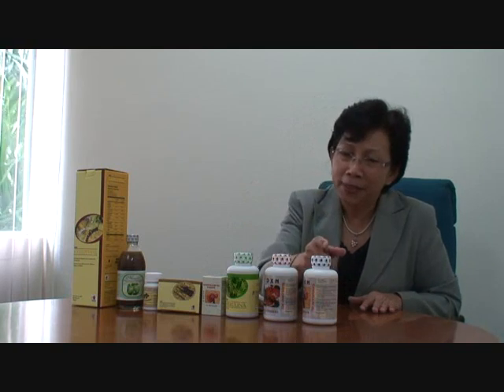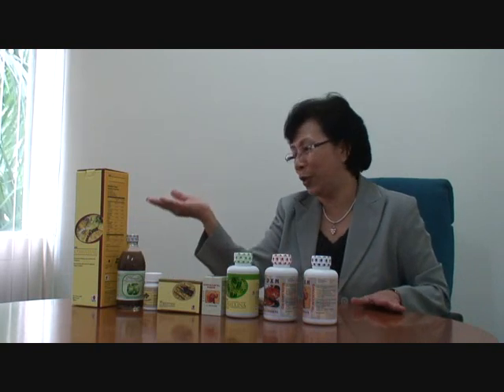Jane Yau's sharing on dengue fever.wmv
Using DXN Ganocelium to treat dengue fever.